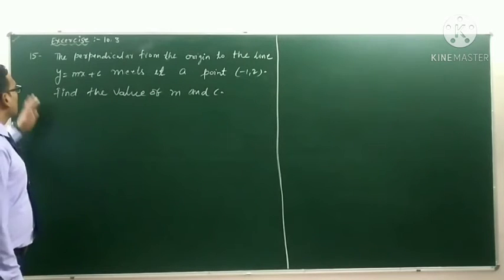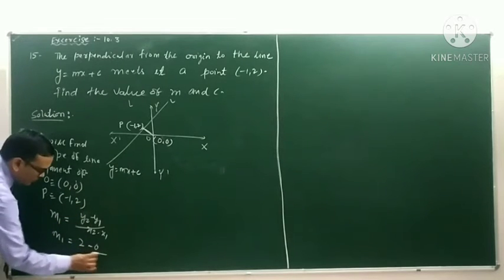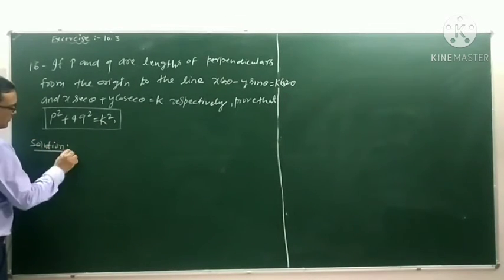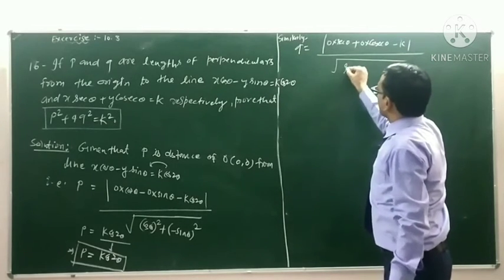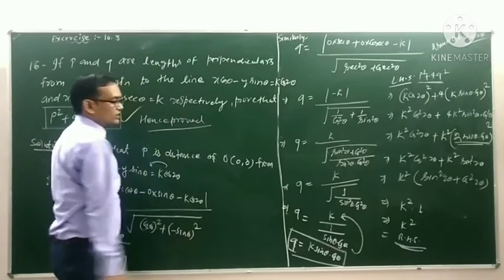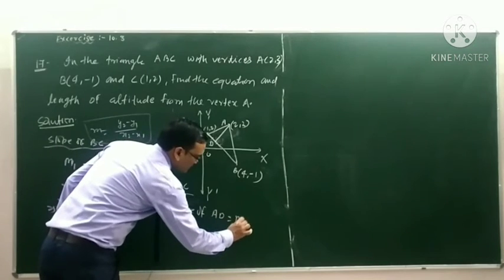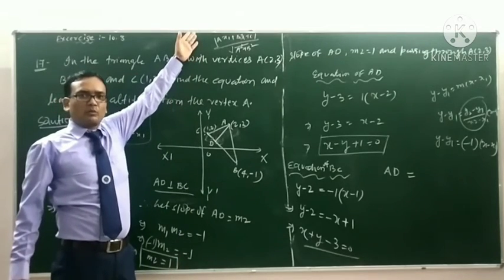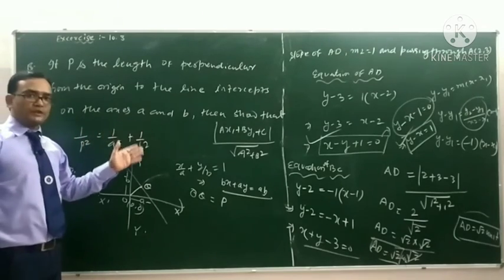Exercise 10.3 Q.15,16,17,18 ncert maths class XI by Manoj sir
we discussed exercise 10.3 Q.15,16,17,18